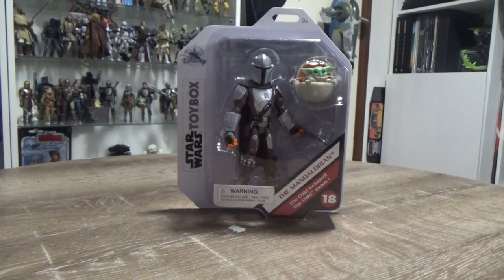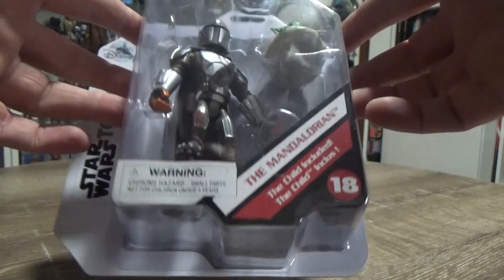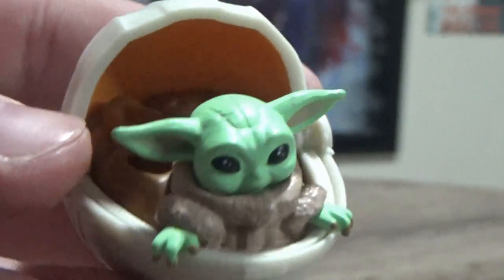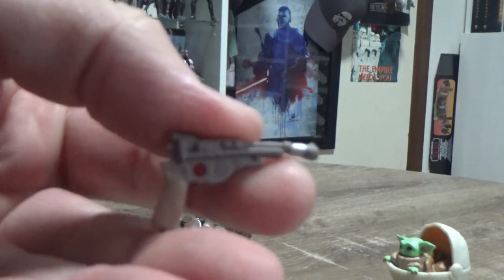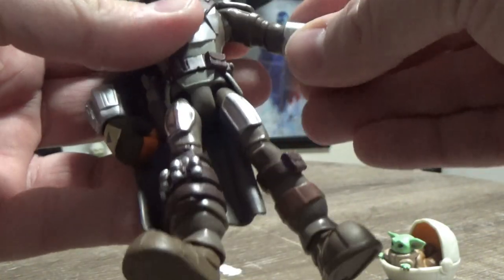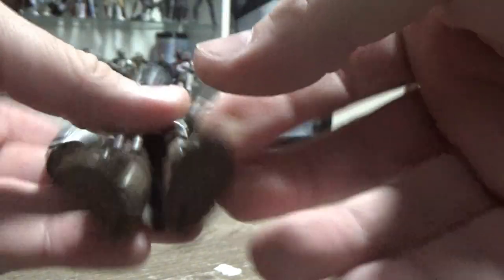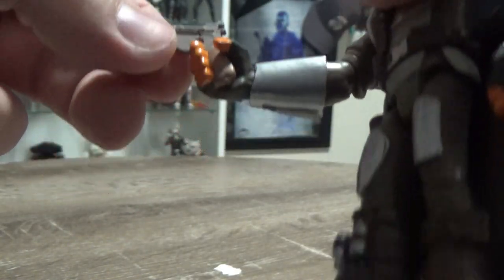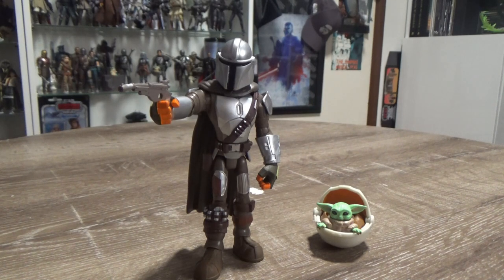DISNEY TOYBOX - THE MANDALORIAN ACTION FIGURE